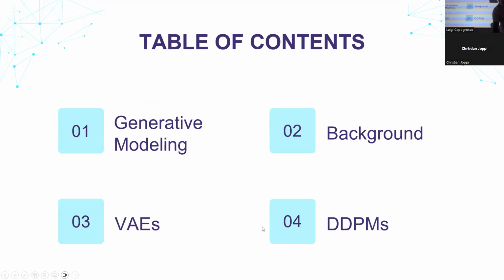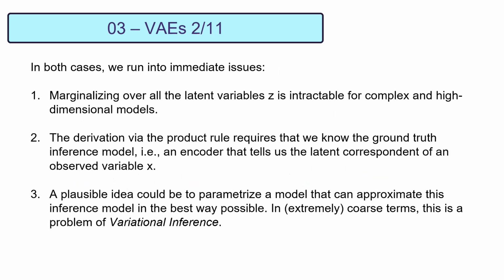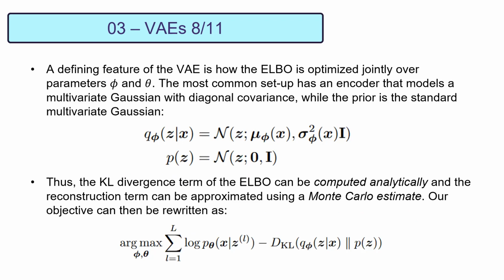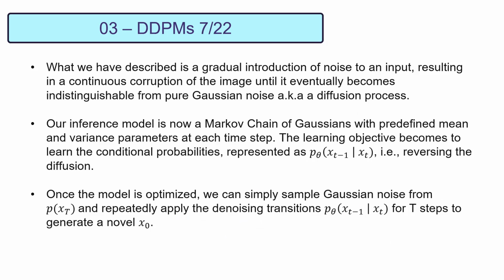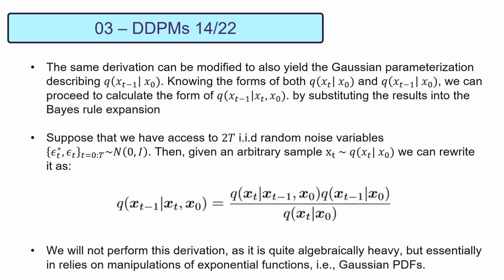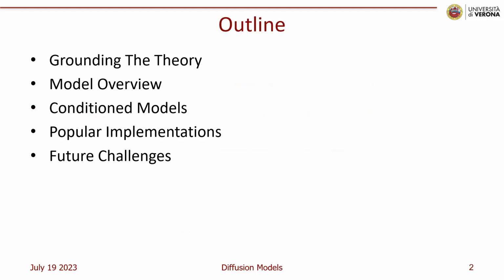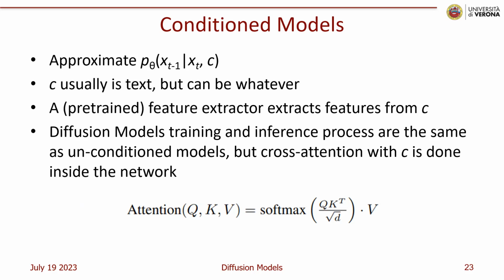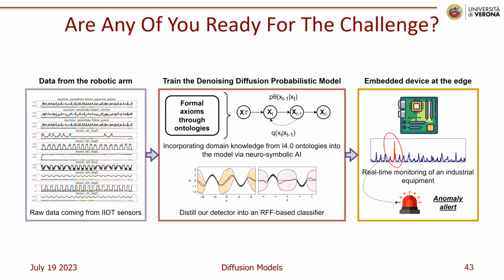Introduction to Variational Autoencoders and Denoising Diffusion Probabilistic Models from Scratch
Seminar from three members of IntelliGO Labs @ University of Verona regarding the derivation, practical implementations, and atypical future challenges and perspectives of Denoising Diffusion Probabilistic Models.

1. Geri Skenderi (3rd year PhD) - A Journey into Variational Inference for Deep Generative Modeling: From Variational Autoencoders to Denoising Diffusion Probabilistic Models (00:00  - 01:45:53).

2. Federico Girella (1st year PhD), Luigi Capogrosso (2nd year PhD) - An Introduction to DDPMs, Architectures and future challenges (01:46:54 onward).